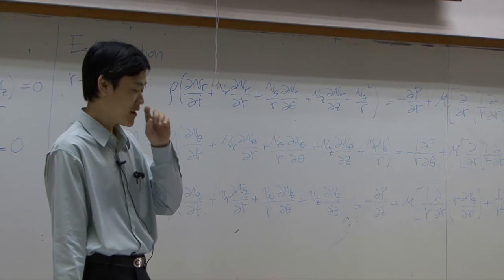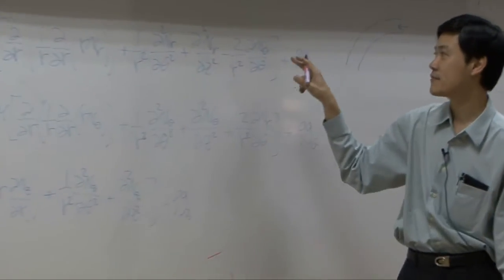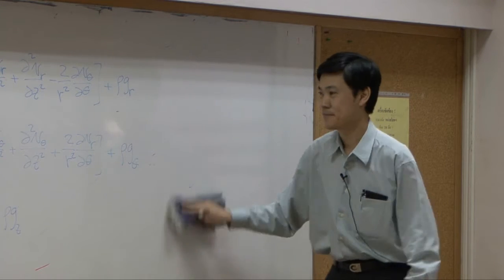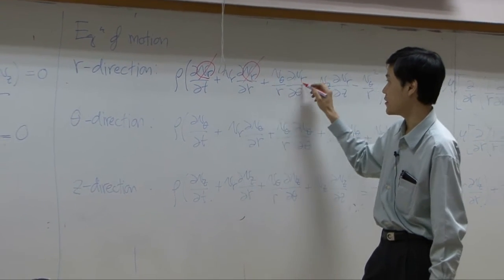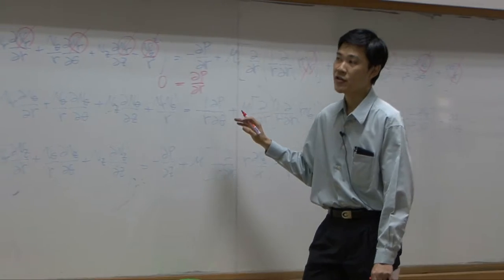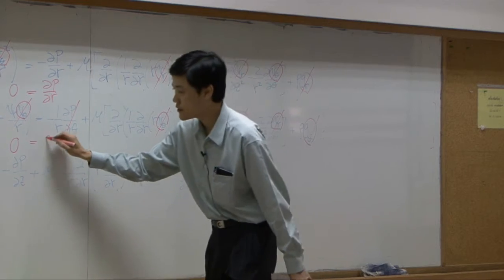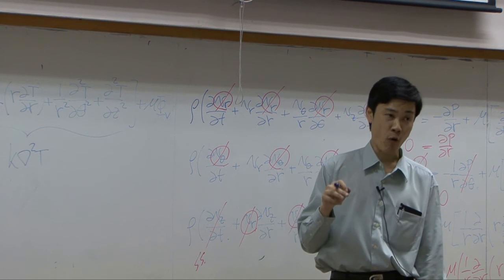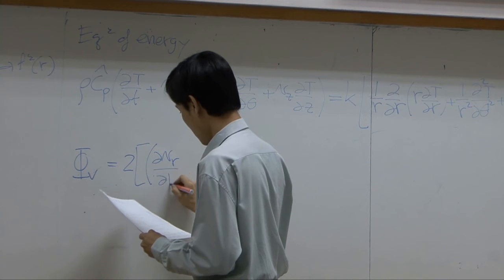Transport Phenomena lecture on 2-01-13 - Energy transport 6/9 (part 3 of 6)